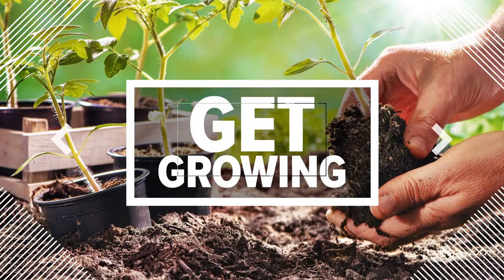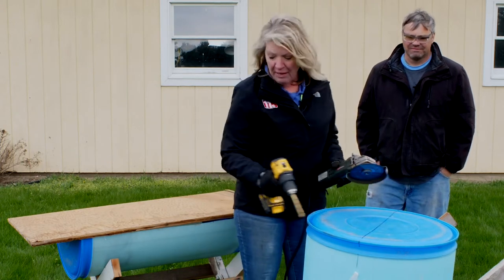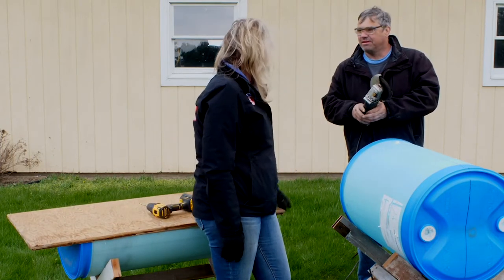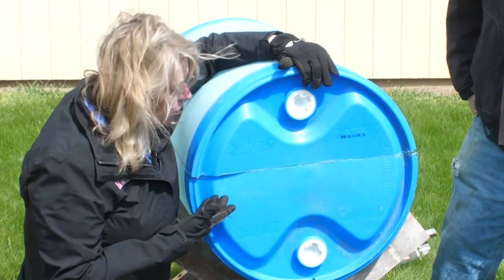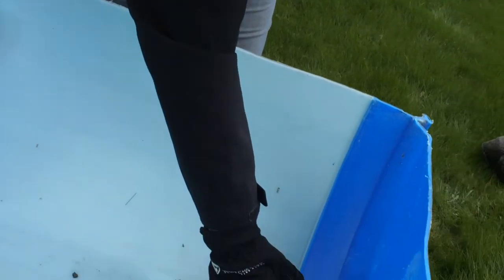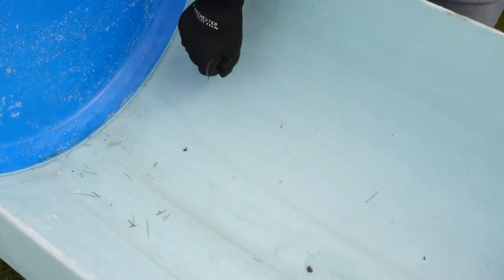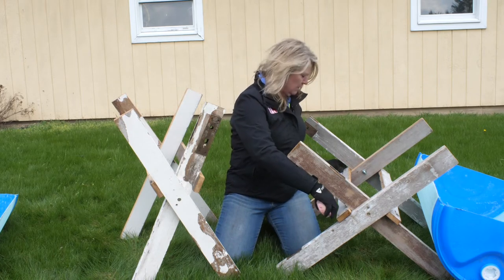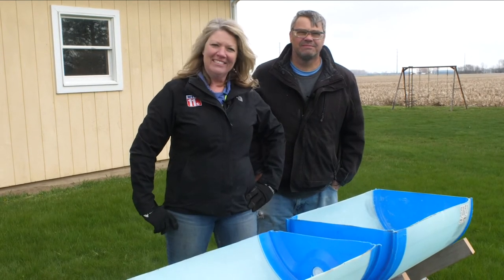DIY raised beds: The Construction | GET GROWING!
To Get Growing, learn to make these DIY raised beds! First Alert Meteorologist and master gardener Kelly Heidbreder shows you how!